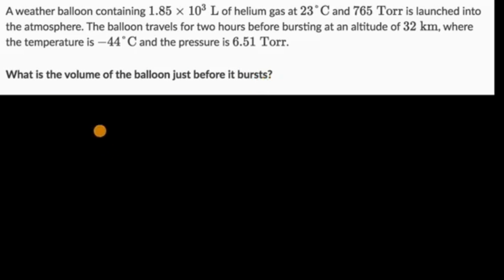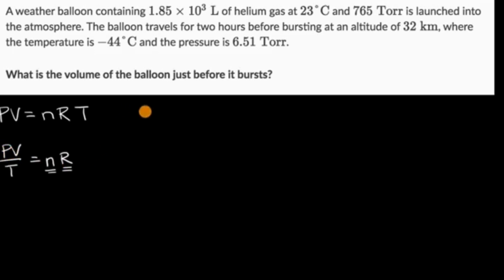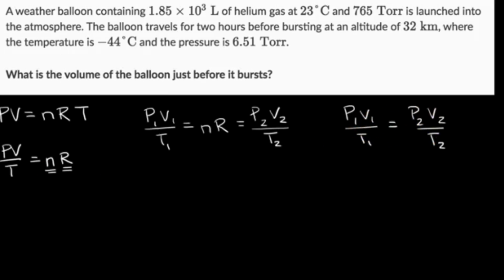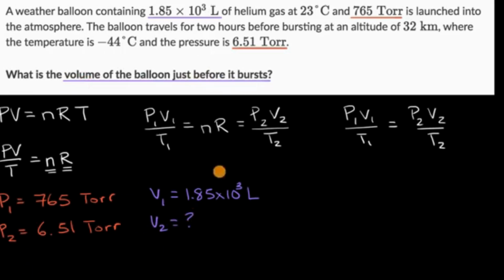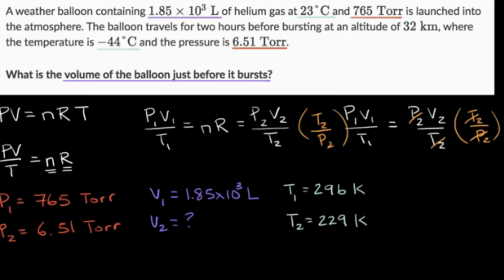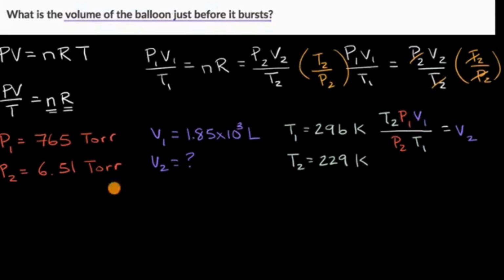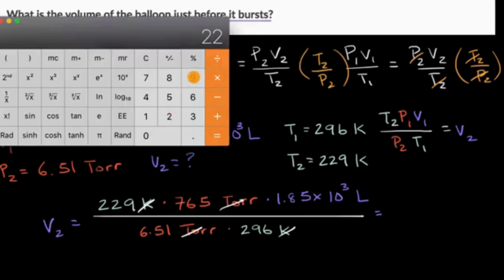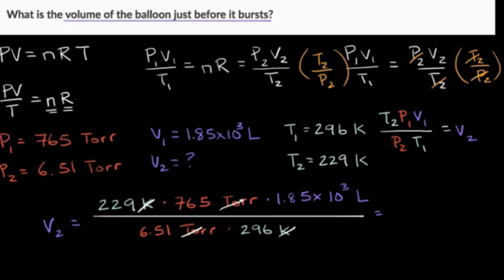Worked example Using the ideal gas law to calculate a change in volume